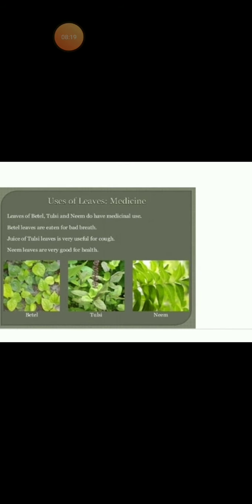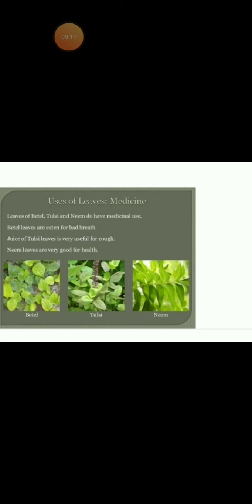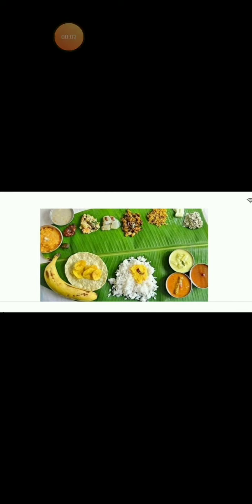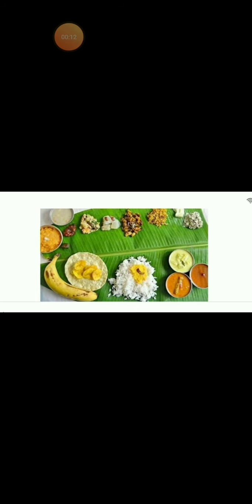SAMARPAN GNYAN SCHOOL - CLASS 3 - EVS - CHAPTER - 2